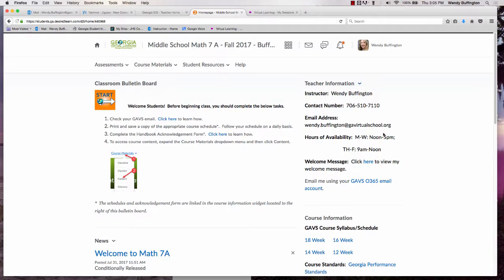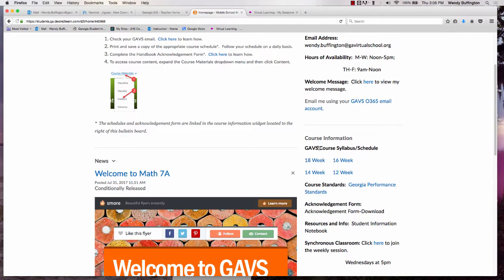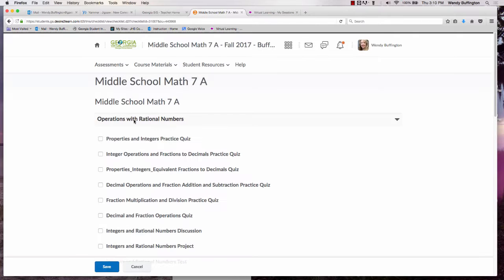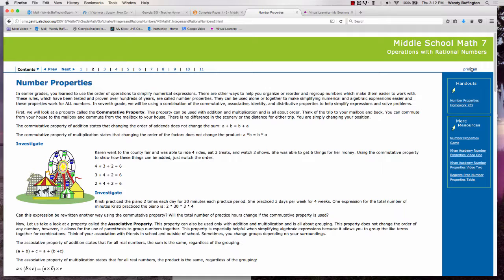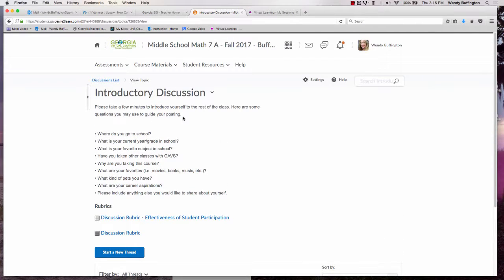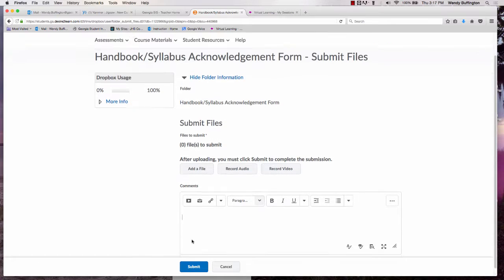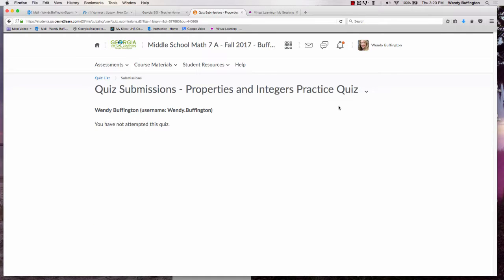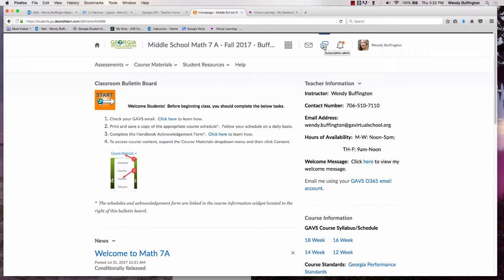Math7-GAVSClassTour-Buffington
Class Tour of Math 7A-Buffington